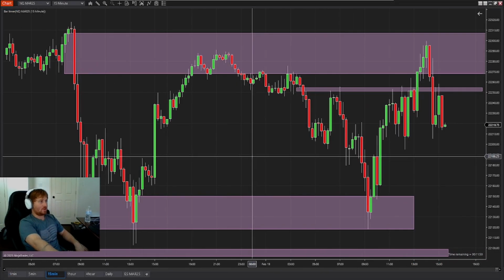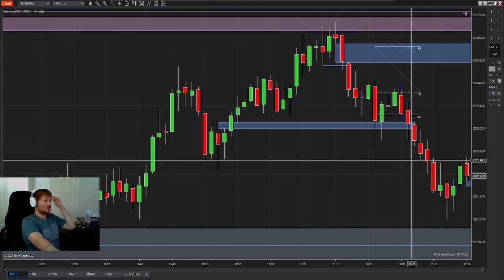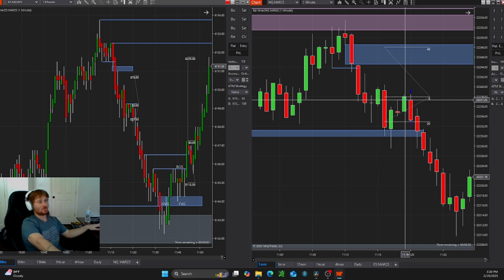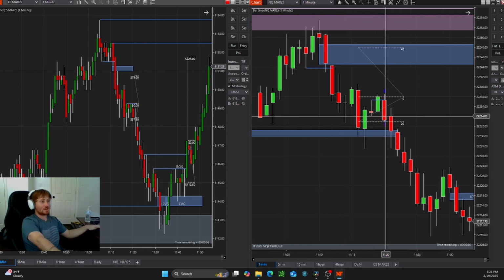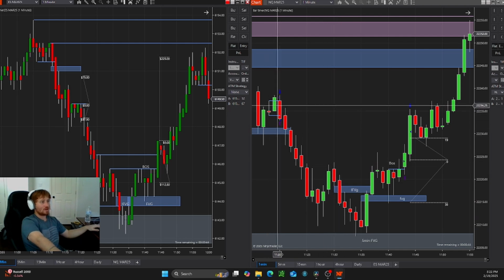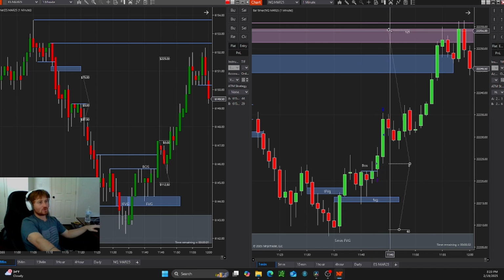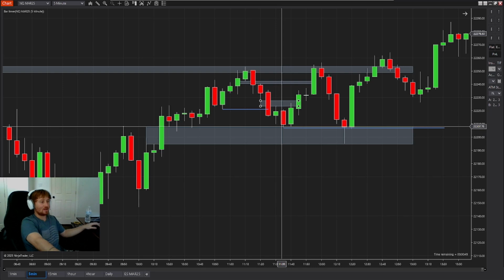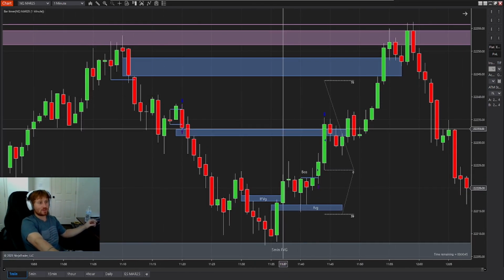Live Trade, "Real Trade Recap: Wins, Losses & Key Lessons from Today"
"In today’s trade recap, I break down my trades, sharing the wins, the losses, and the key lessons learned. Watch as I navigate the market, explain my strategy, and reflect on what went right—and what I could’ve done better. Whether you're a beginner or an experienced trader, there’s something to take away from today’s session. Drop a comment with your thoughts and let’s talk trading!